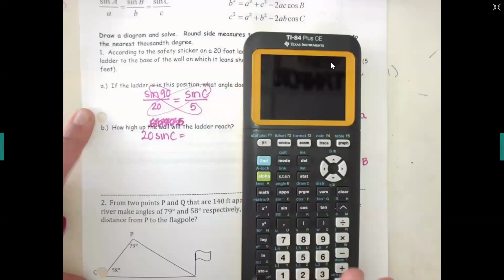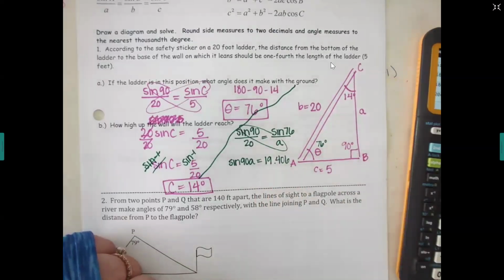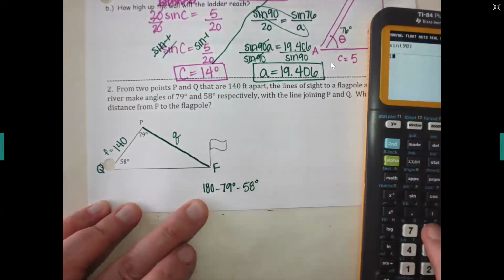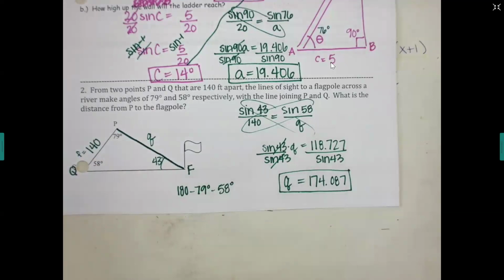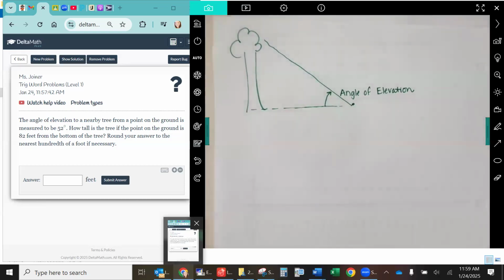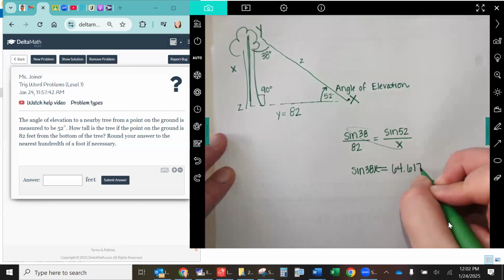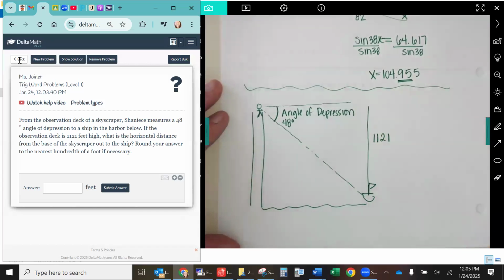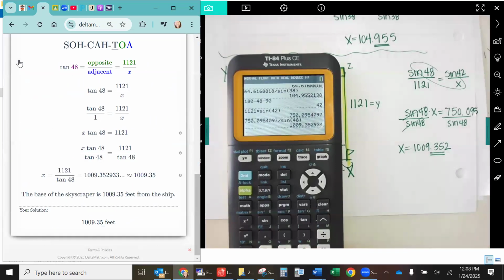PreCal Notes: Angles of Elevation and Depression